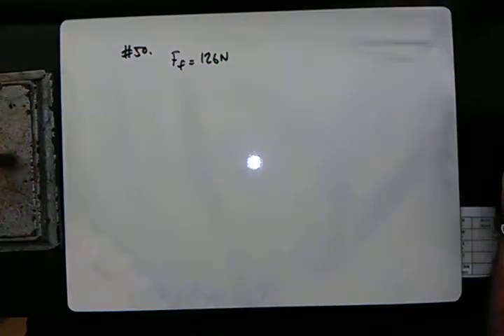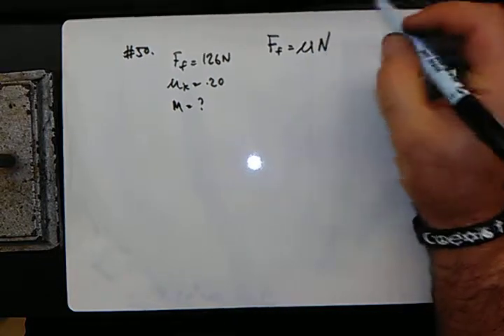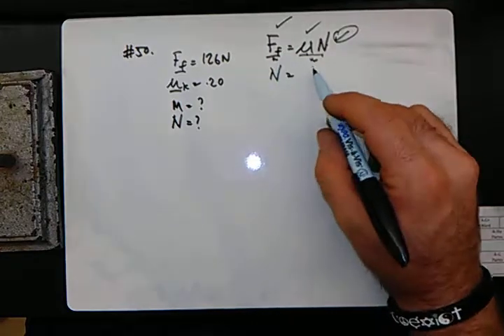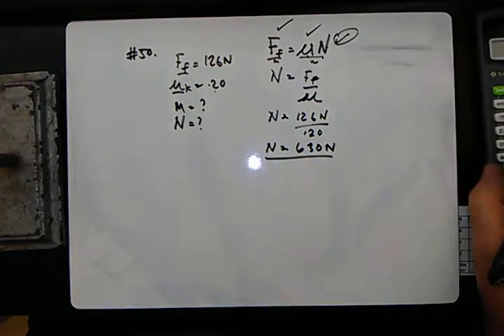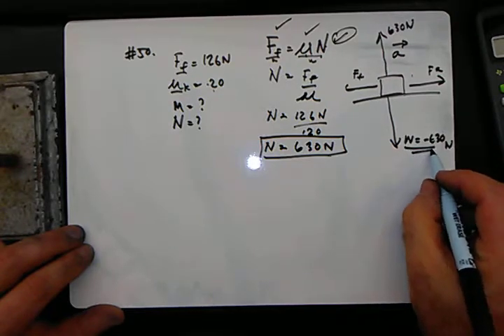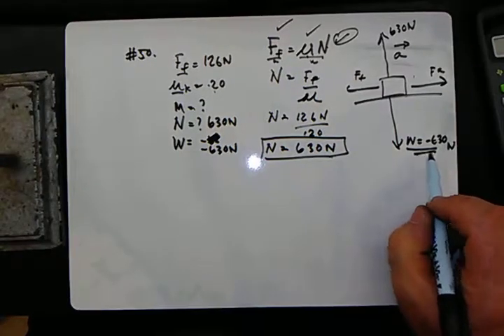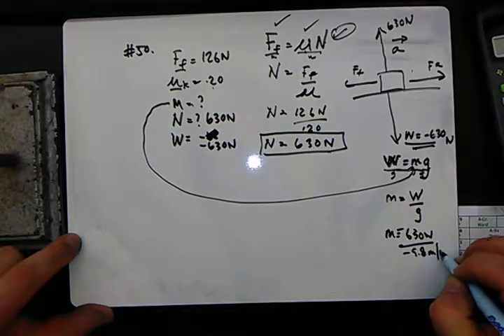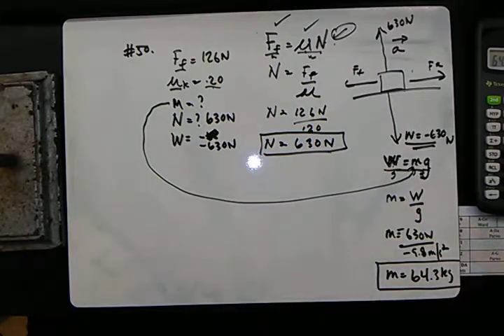Newton's sec law and friction series(2)